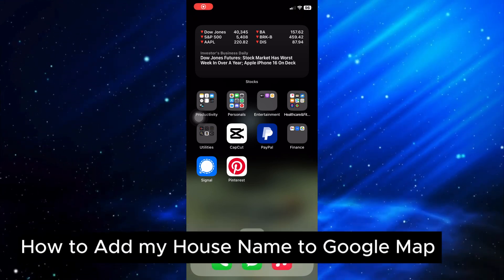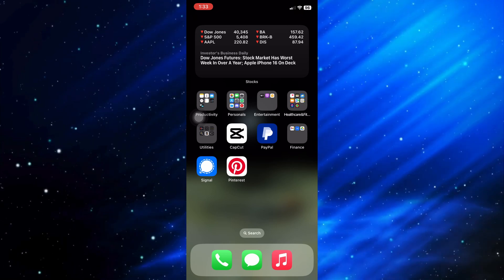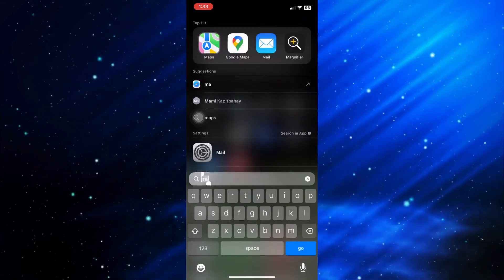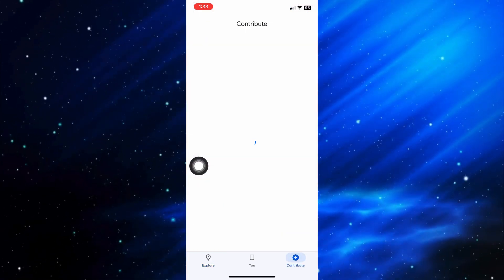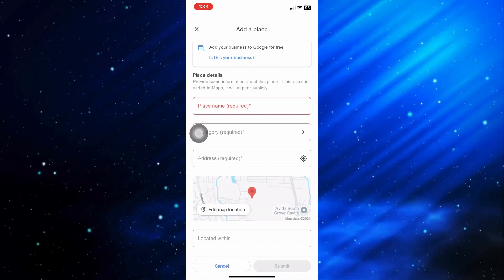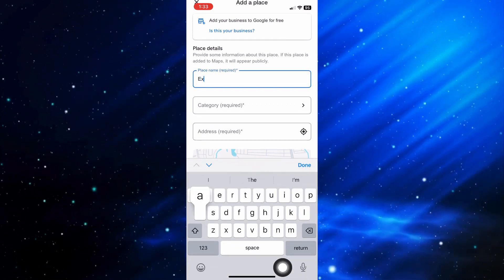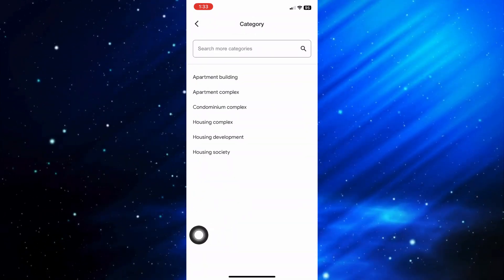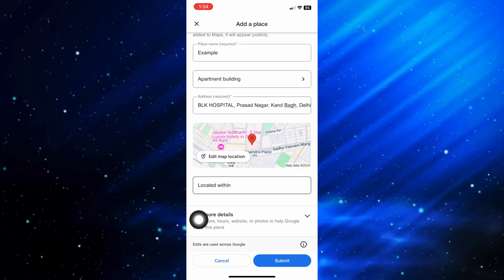How to add my House name to Google Map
Searching for a guide on How to add my house name to Google Map? We've got a video for you! This video will provide a detailed explanation of How to add my house name to Google Map. Watch our video and learn this easy process.